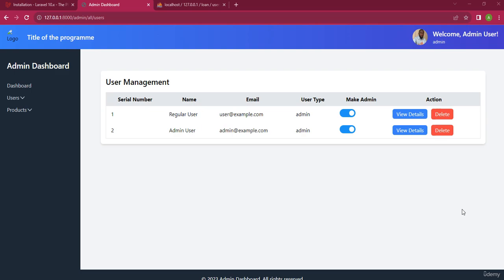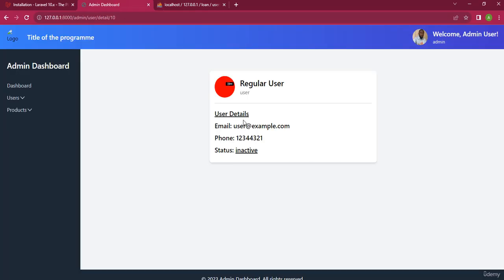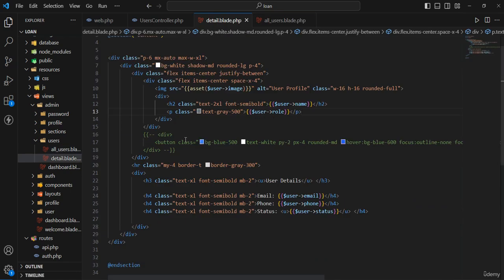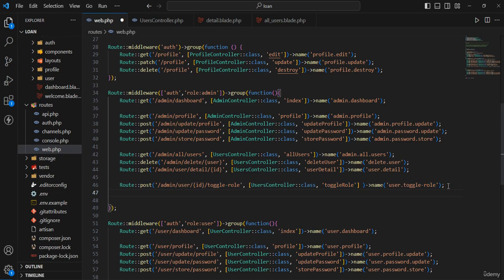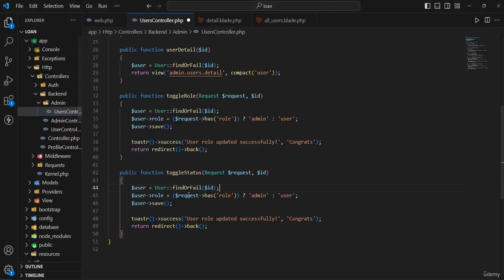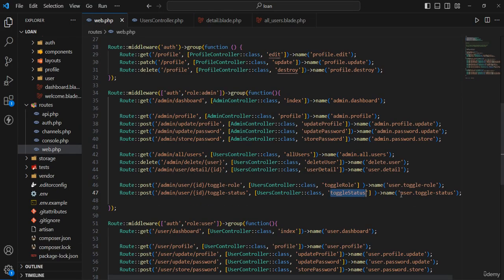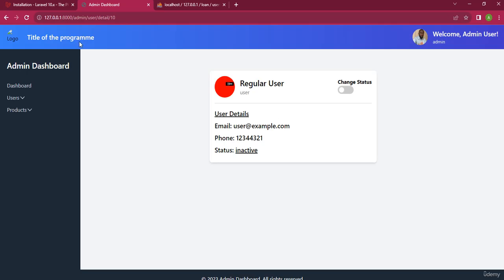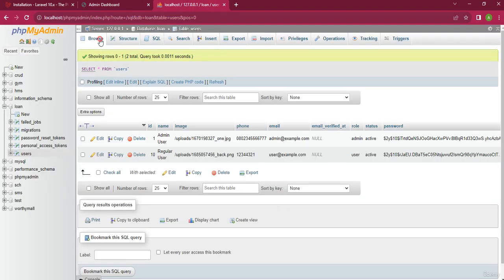Change User's Status on toggle